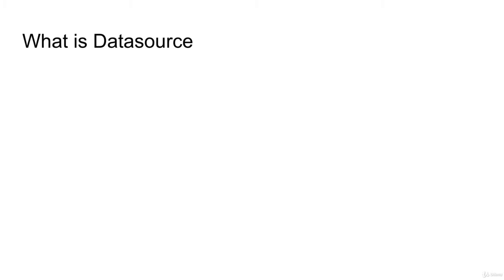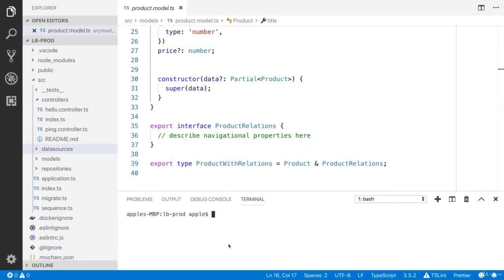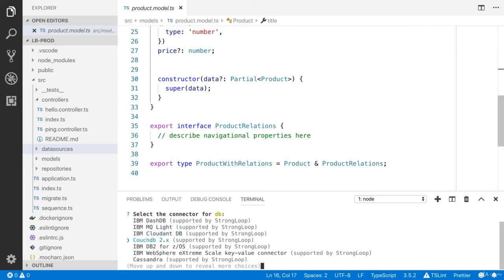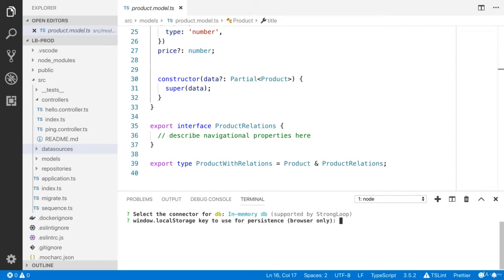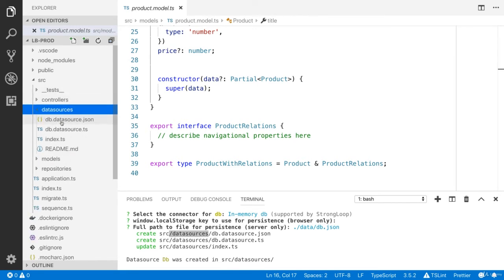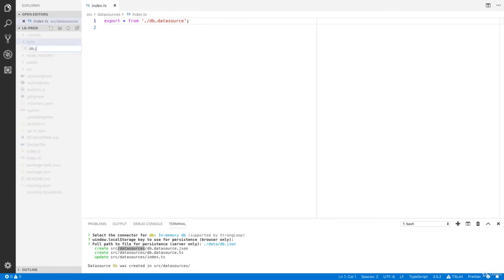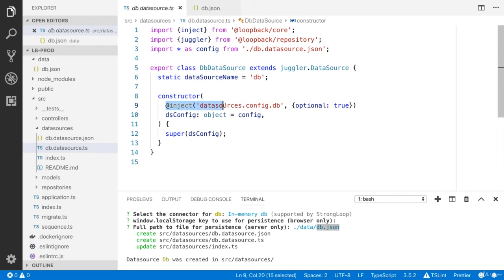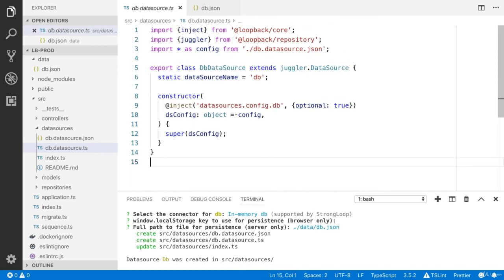LESSON 19 - Creating Datasource